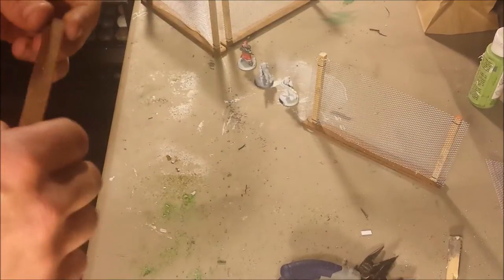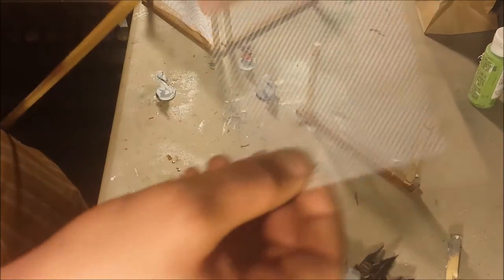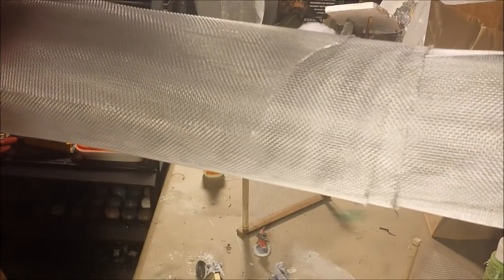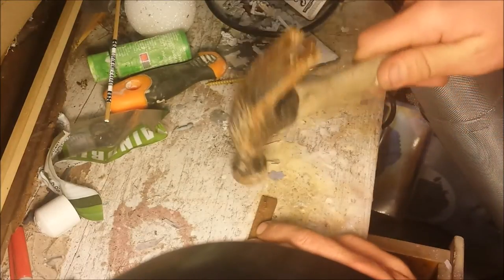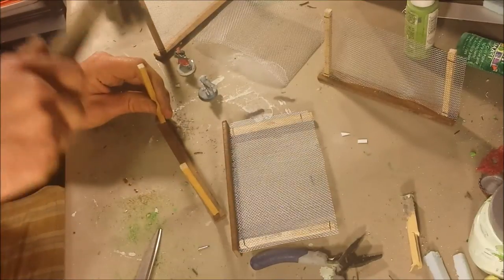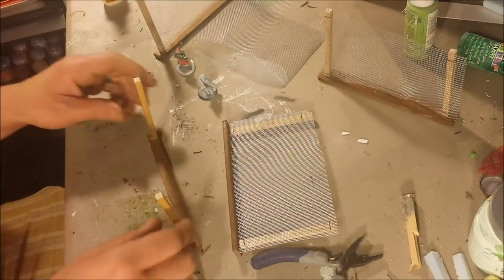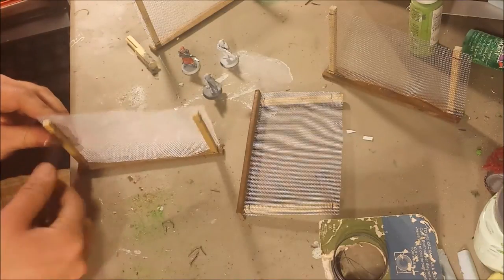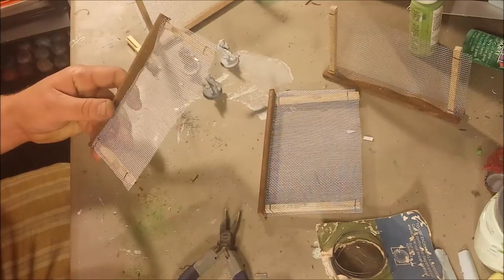Making Chainlink Fence Sections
Tutorial on simple fence segments for tabletop wargames.